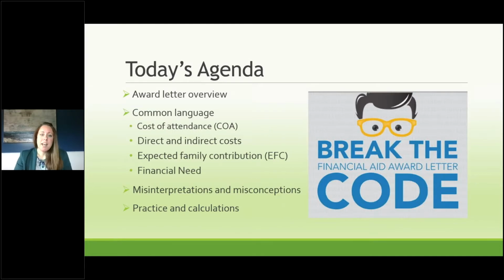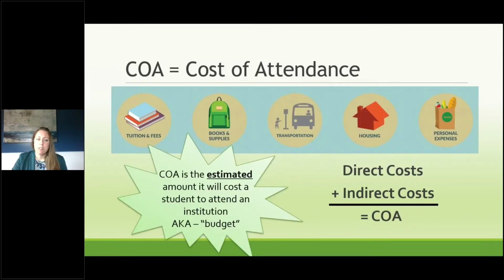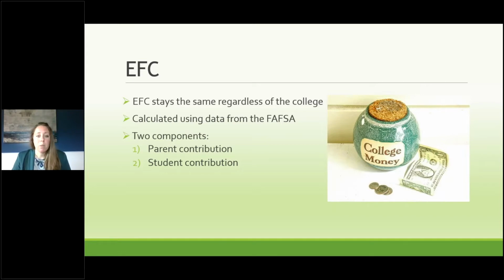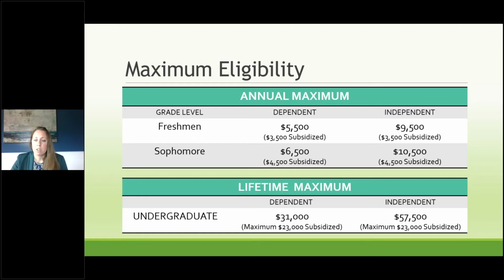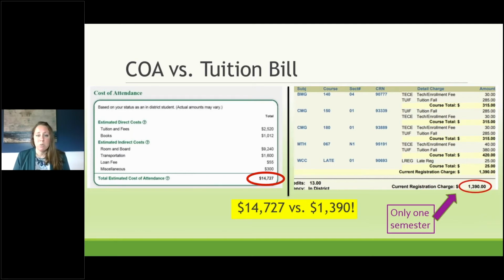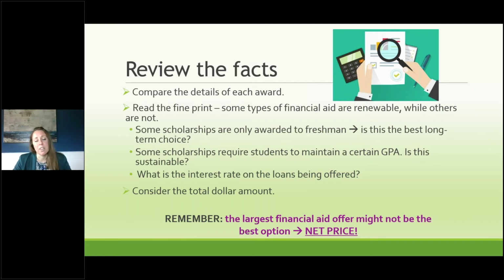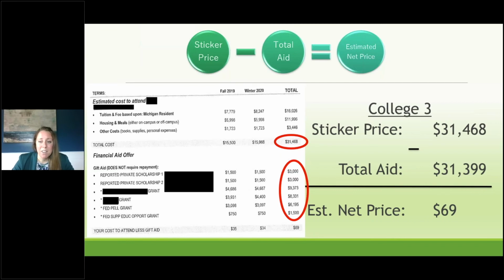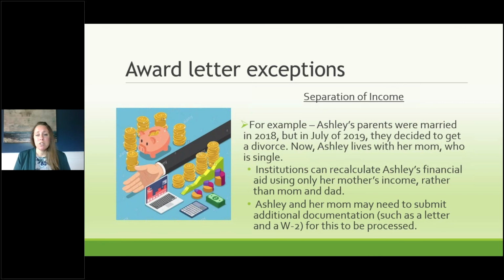WCC Financial Aid Award Letters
Kristen Hooper, WCC Financial Aid Coordinator, explains the language of award letters and reviews some common misconceptions.